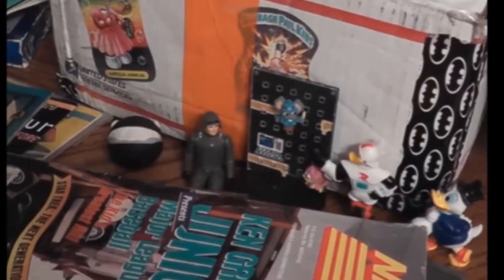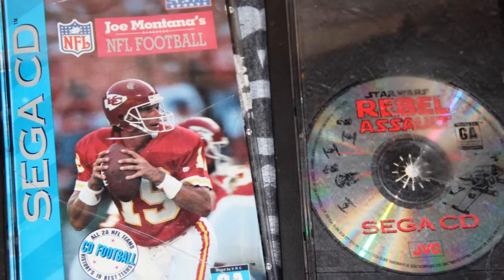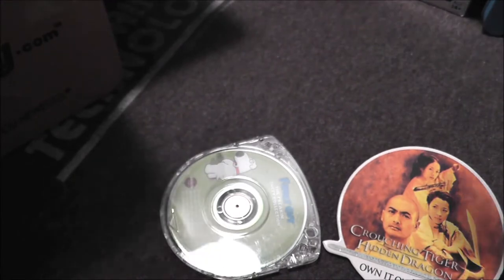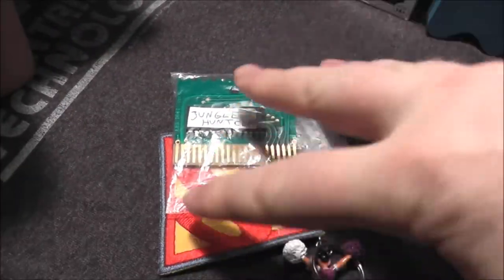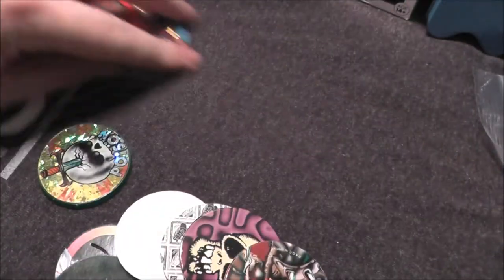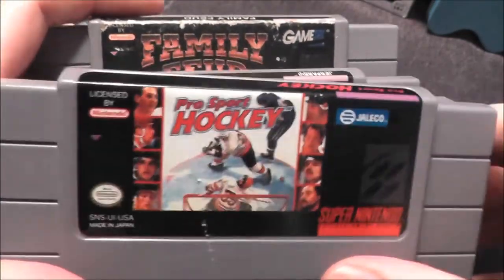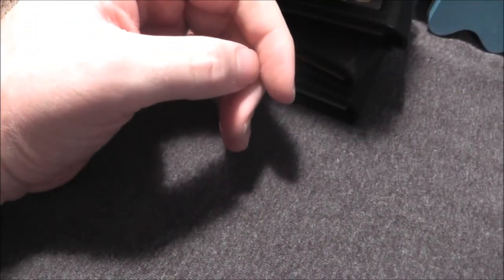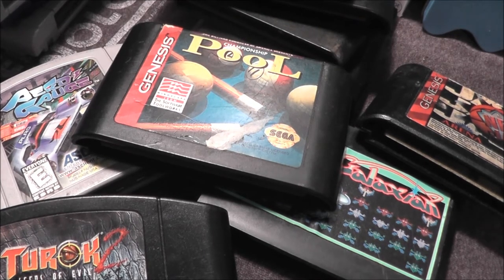The 2017 Retro League Retro Junk Box - The No Swear Gamer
Today I show you what I put into and got out of the 2017 Retro League Podcast Retro Junk Box